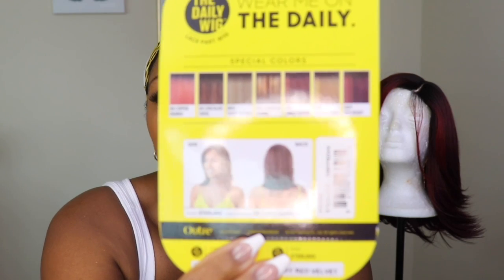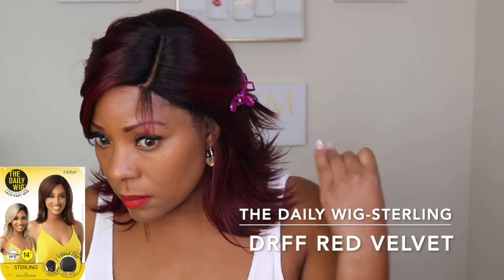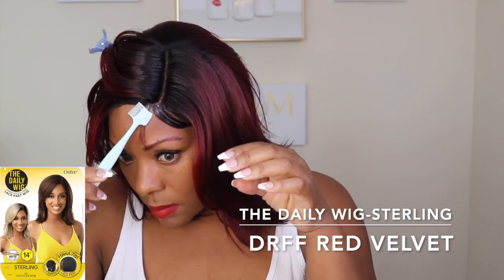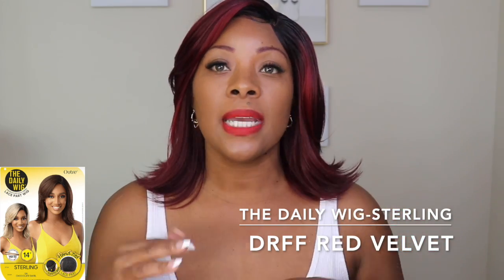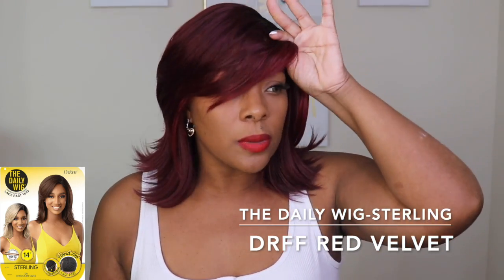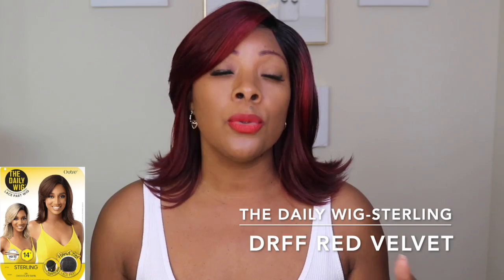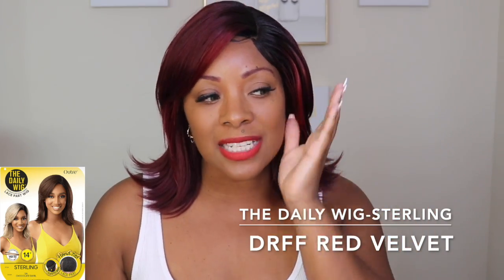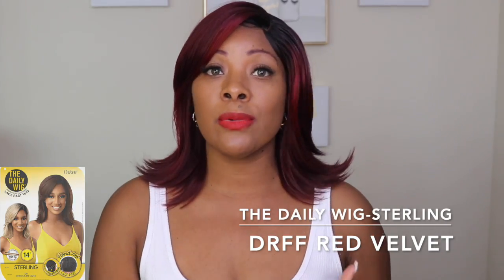Outre The Daily Wig Synthetic Hair Lace Part Wig - STERLING|| NO LACE TO CUTE|| ONLY $18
Outre The Daily Wig Synthetic Hair Lace Part Wig - STERLING